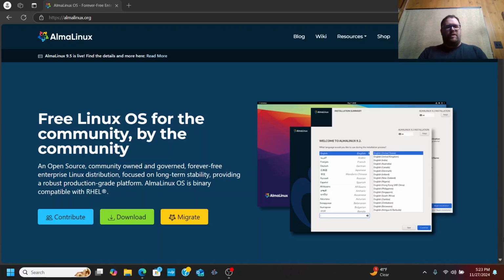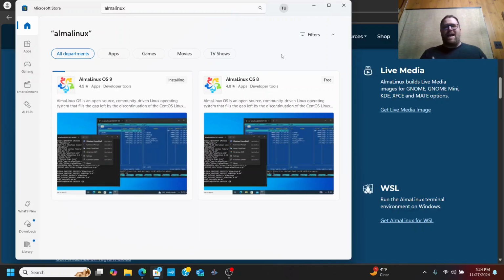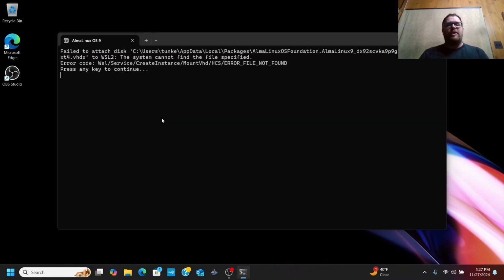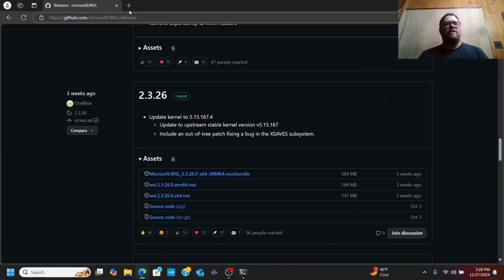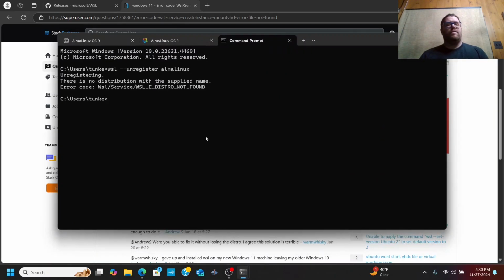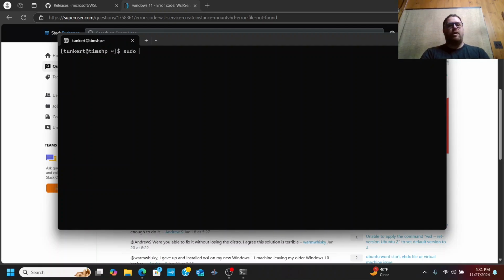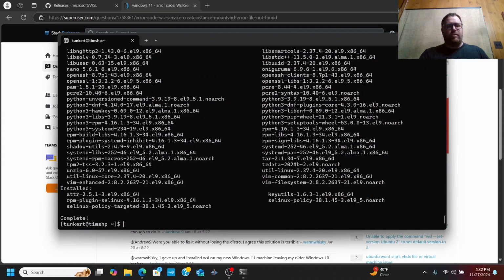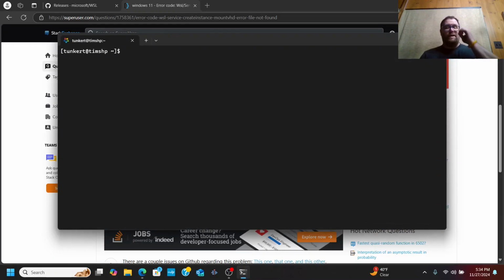How to Install Alma Linux on Windows 11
In this video, I show you how to install Alma Linux on a Windows 11 laptop including fixes for different errors you may encounter along the way.